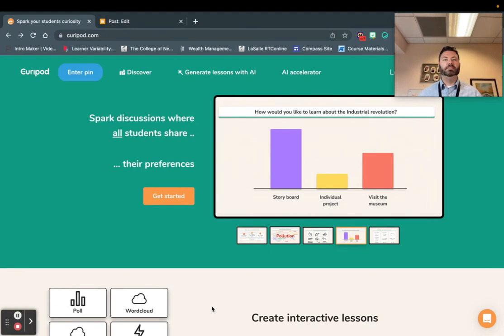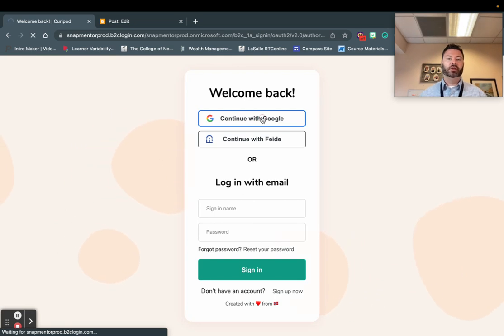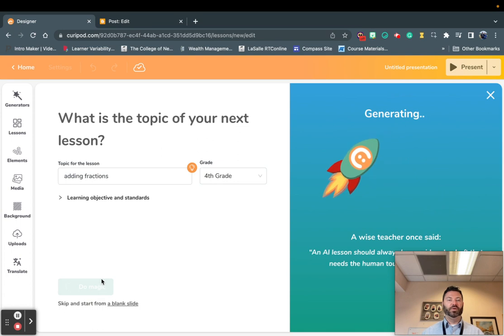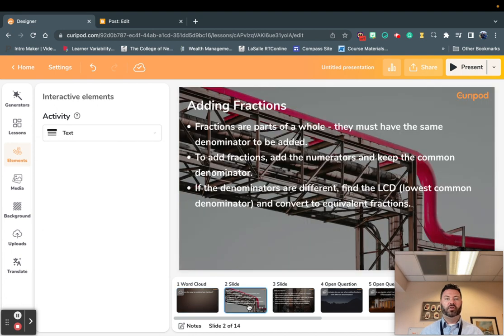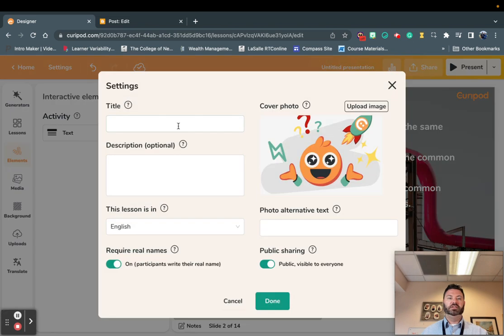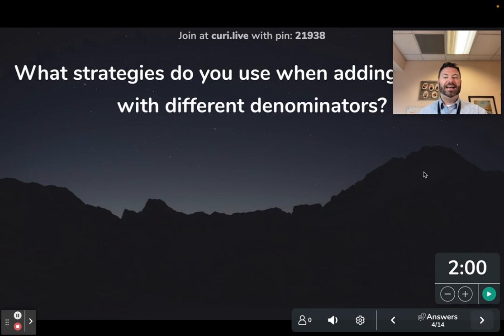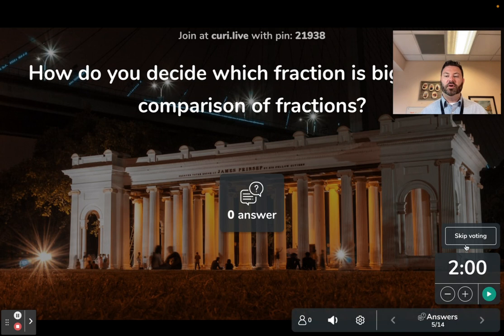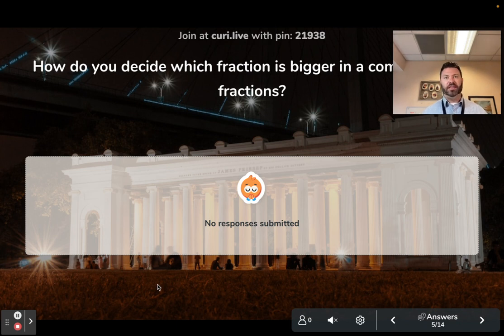Generate Engaging and Interactive Lessons in Seconds with Curipod!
I recently came across Curipod, which uses AI to generate grade and subject-specific interactive lessons for students. For example, once I signed up for a free account, I chose to generate a 5th-grade lesson on fractions. Curipod designed an interactive lesson filled with open-ended questions, content about fractions, drawing activities, sample problems, and even a brain break! I could easily add or remove content, activities, and assignments if I wanted to modify any activities.